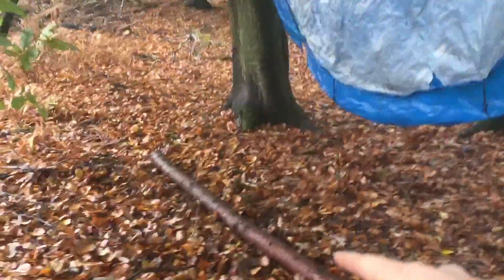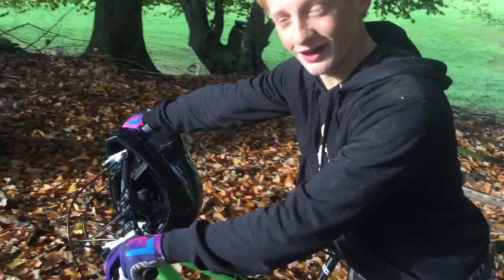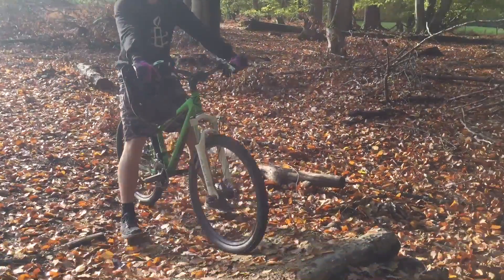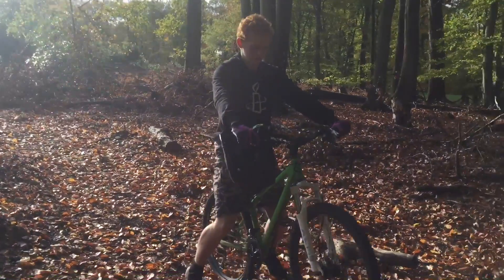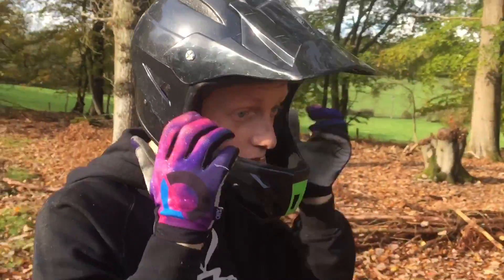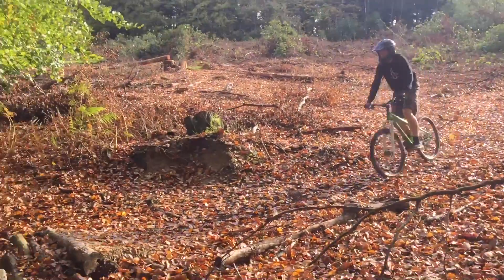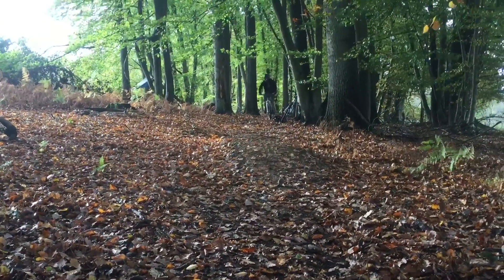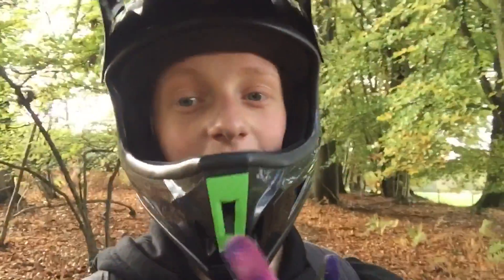MTB TRAIL building | base camp